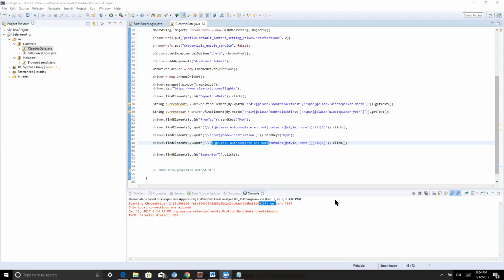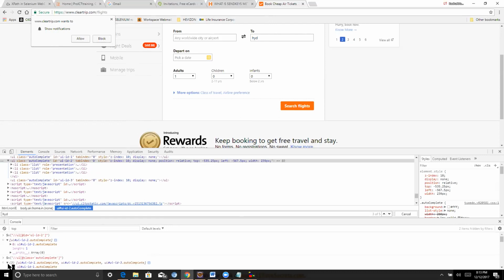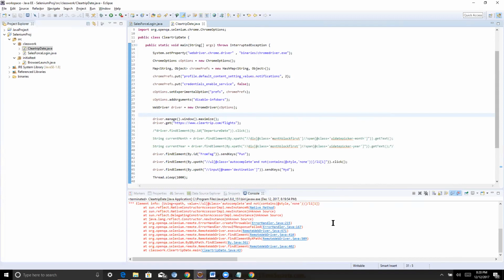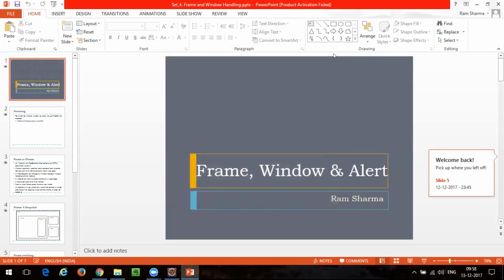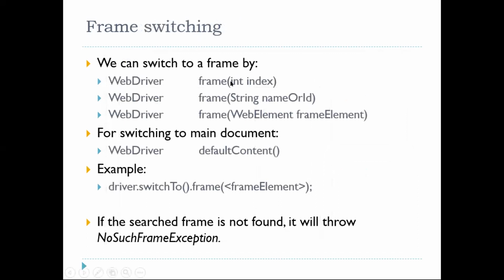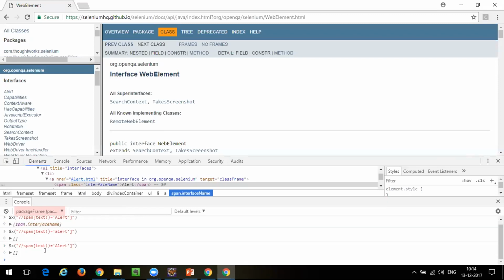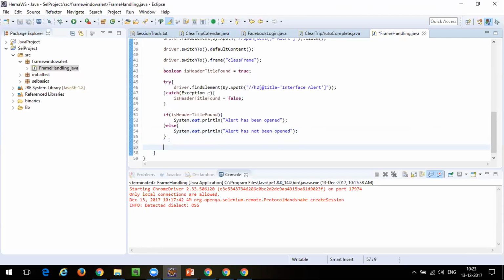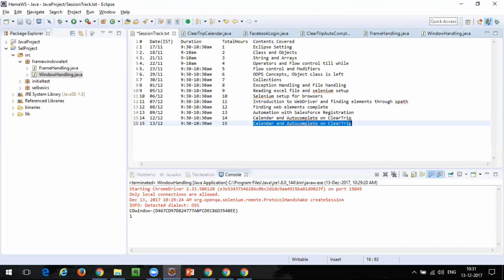Session 15, 12th Dec 2017